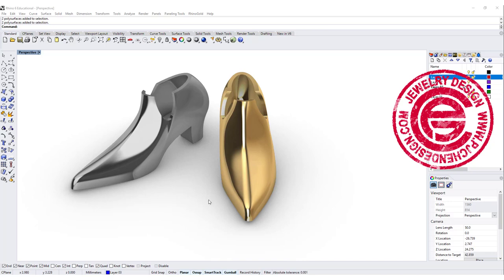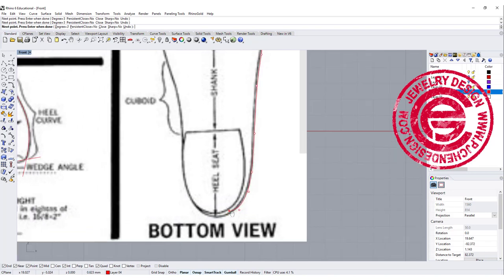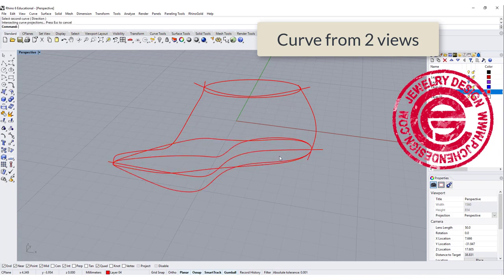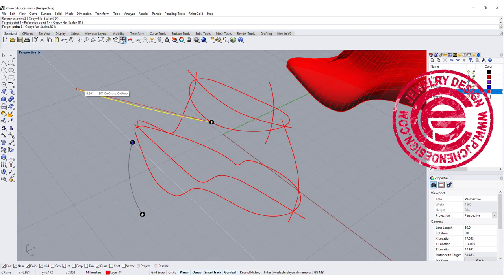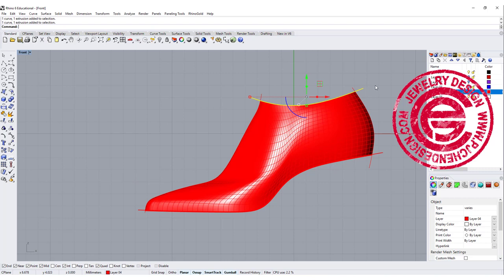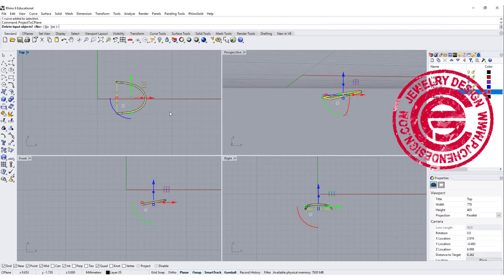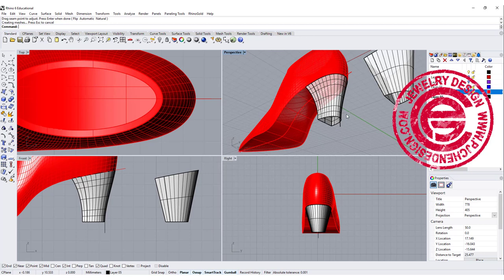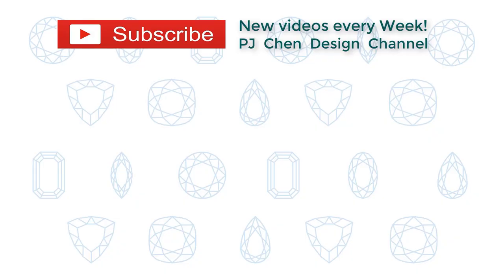High Heel Shoes 3D Model tutorial in Rhino 6: Jewelry CAD Design Tutorial #91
In this Rhino 6 3D modeling tutorial, I will discuss the surface tool with this high heel shoes as an example.